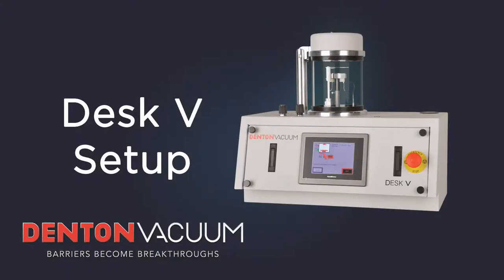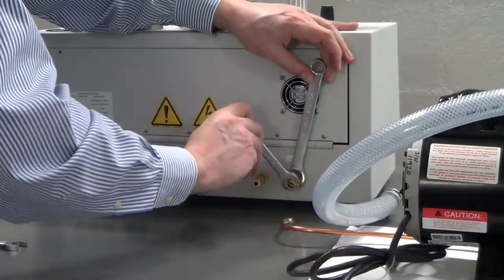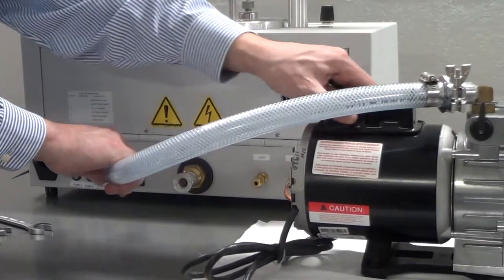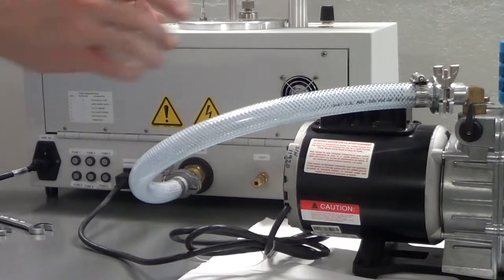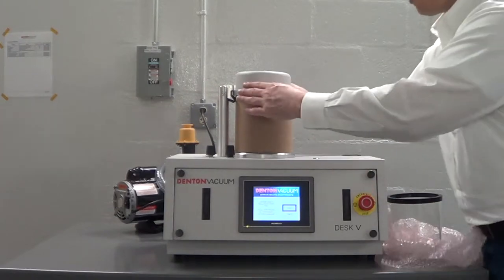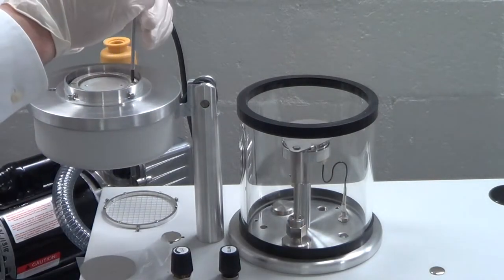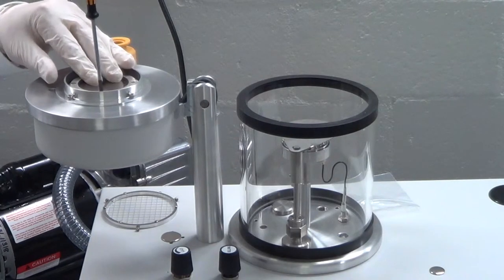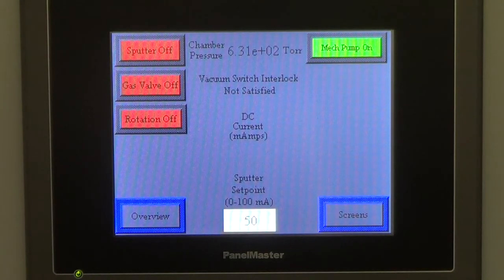Denton Vacuum Desk V Setup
This video is a quick overview on how to set up a Denton Vacuum Desk V sputtering system.